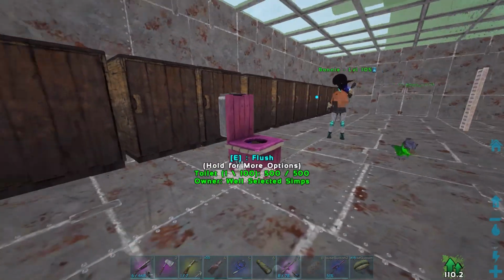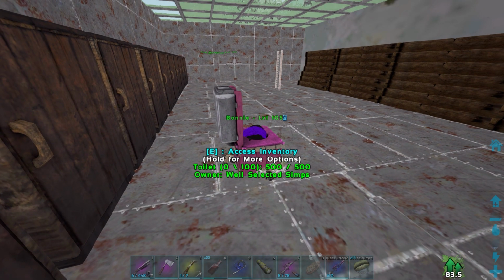Finding Insane Loot In A Hidden Base! Ark Pvp | SEAASER'S Ark S2